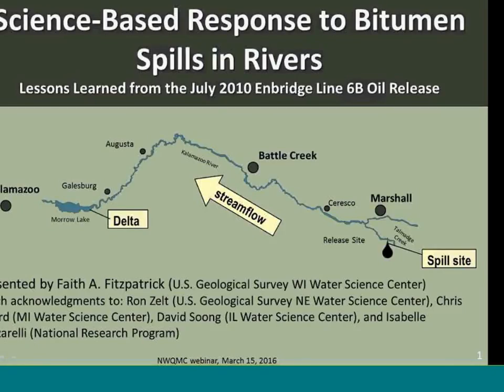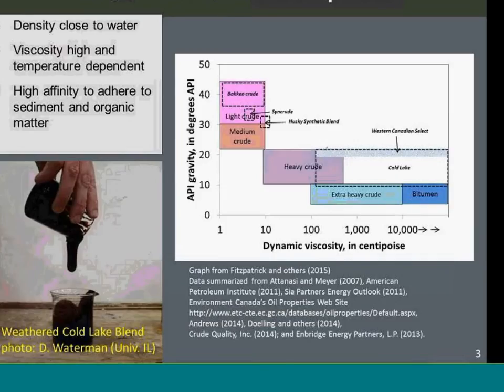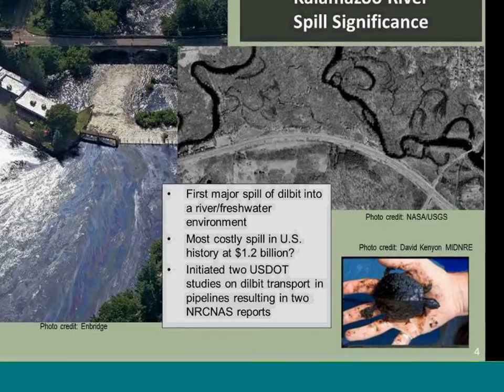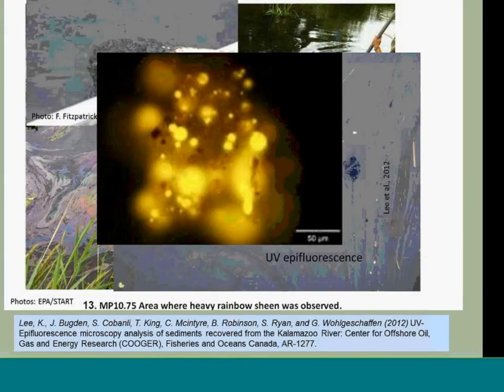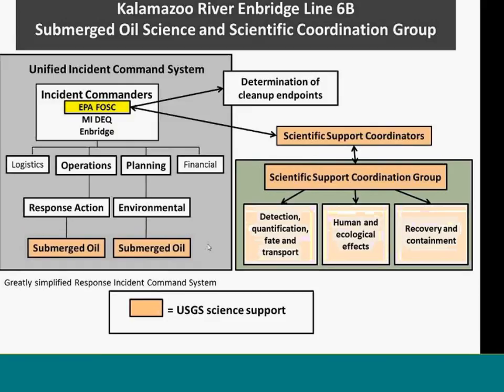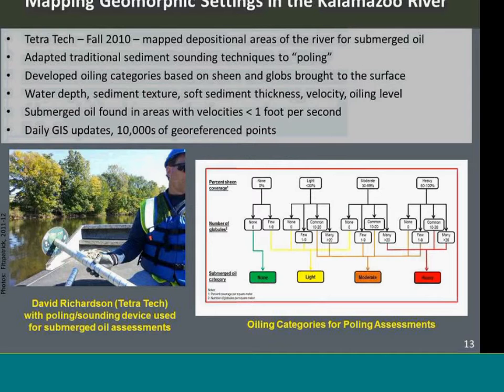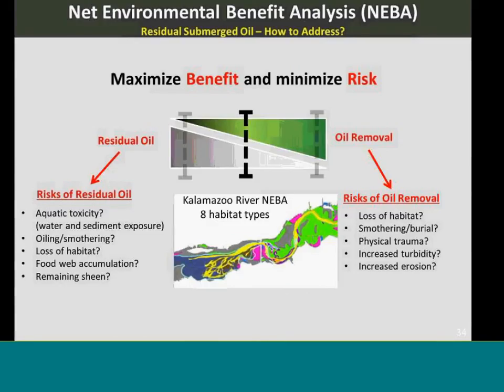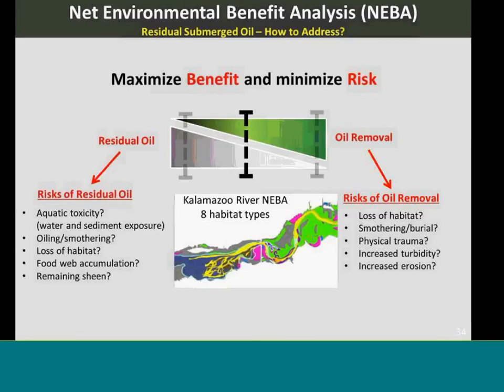Science-Based Response to Bitumen Spills in Rivers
The July 2010 spill of diluted bitumen into the Kalamazoo River was one of the largest inland oil spills in U.S. history. Cleanup of submerged oil associated with the spill lasted four years and required a new science-based multiple lines of evidence approach. Faith will discuss lessons learned from the cleanup and how results from the spill were used in additional studies in the environmental fate and transport of diluted bitumen. She will also provide an overview of oil transportation across the upper Midwest and Great Lakes region.